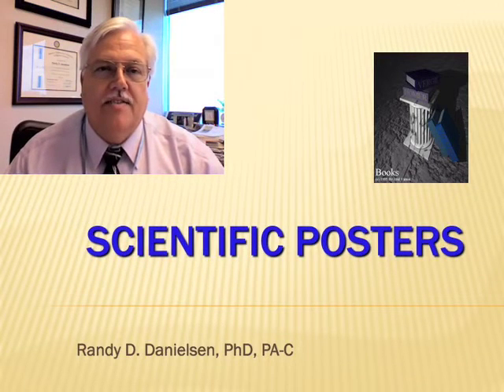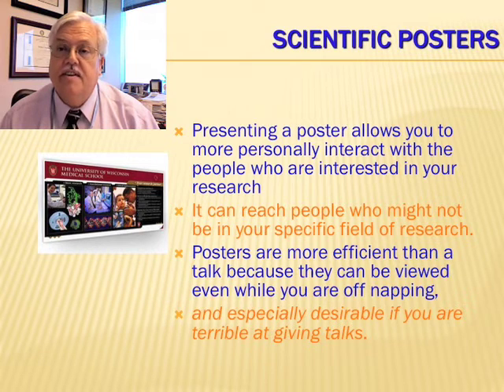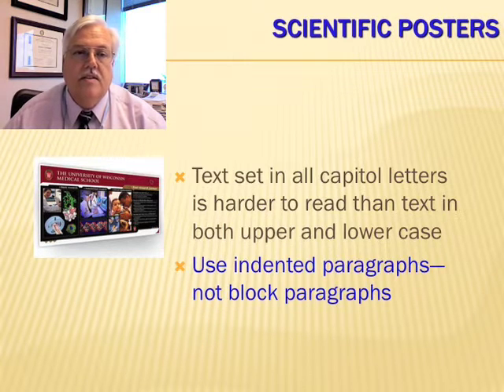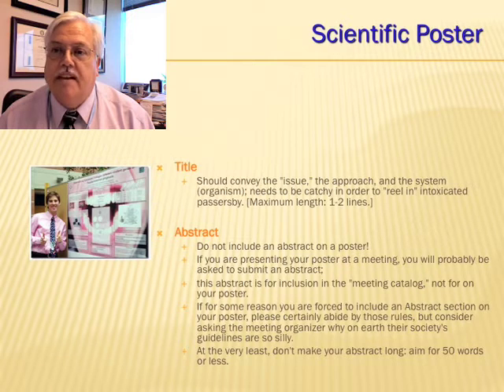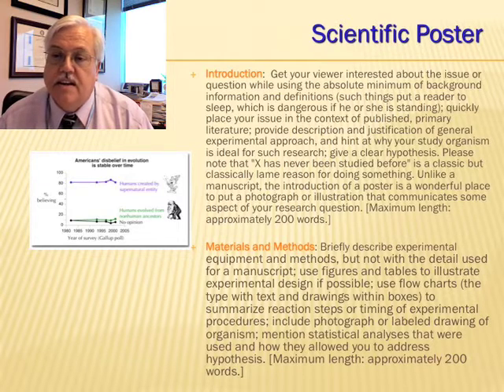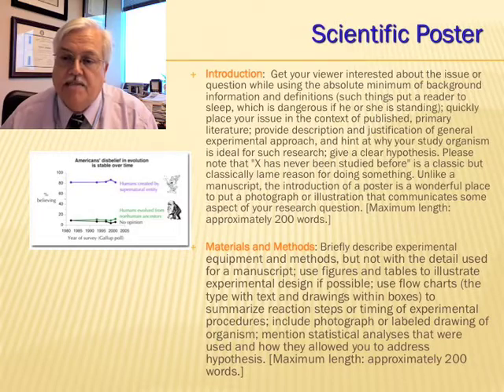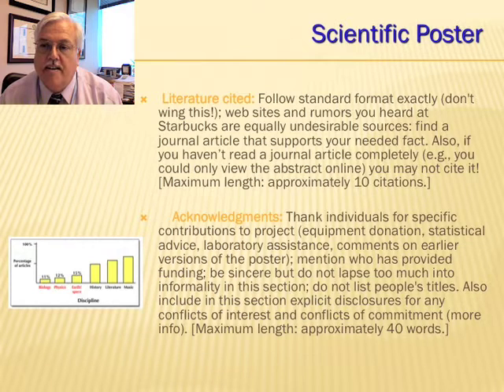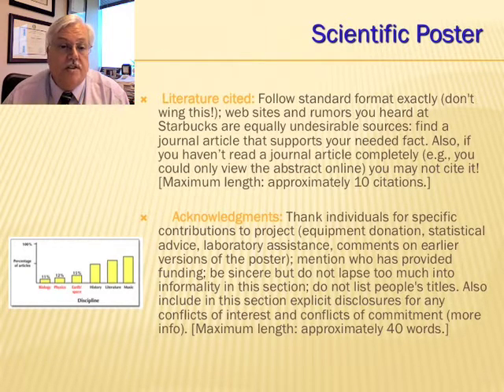Scientific Posters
A short video on creating scientific posters